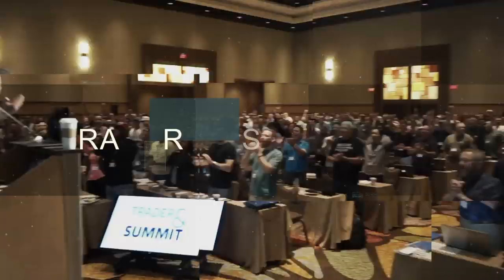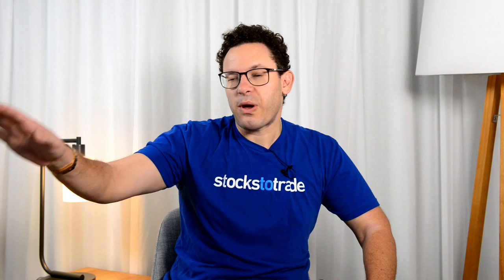How Many Laptops I Use For Stock Trading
I’m literally loving life right now. I get to travel the world while trading stocks, teaching, and growing my charity. And I use the StocksToTrade software. You don't need multiple laptops or multiple screens, especially when you’re just starting out. But here’s the one thing I can’t trade without...

FULL DESCRIPTION
I am literally loving life right now. I get to travel the world while I trade stocks, teach, and grow my charity. How do I trade while I travel? By using the StocksToTrade software.

A lot of you ask me if I really trade with one laptop. Well, here's my backpack: I have one laptop here, then laptop numbers two, three, and four…

But I don't actually trade with four laptops. I went through my closet and got some of my old laptops, thinking that I’d have them for backup. What do I really trade with? One little MacBook Pro. That's it.

You don't need multiple laptops or multiple screens. Some people like that setup, and that’s fantastic. But you don't need it. Especially when you're starting out.

In the beginning, you'll likely only have one or two positions. You don't need ten long positions when you're growing a small account. Instead, you need to learn to trade like a sniper.

Snipers don’t blast through everything with a machine gun. They carefully plot and plan. They have one target and take one shot. Small gains can add up. You just need one laptop, one position, one software app.

Think one stock, one position at a time. So you don’t need all this crazy hardware. I just want to show you what’s in my bag. I think it’s funny that I have all these laptops but only trade with one. And so many people think you need more than one to trade.

You don’t need all that. Simplify, simplify, simplify.

Hey, it’s Tim Sykes, millionaire mentor and trader. I hope that they help you. I want to share everything that I've learned over the years. You can check out more videos right over there, and also click ‘subscribe’ so that you can watch all of these videos, get that knowledge and become my next millionaire student.*

* Results may not be typical and may vary from person to person. Making money trading stocks takes time, dedication, and hard work. There are inherent risks involved with investing in the stock market, including the loss of your investment. Past performance in the market is not indicative of future results. Any investment is at your own risk.